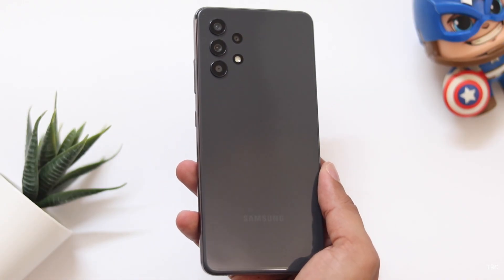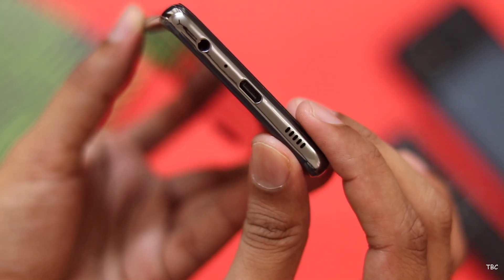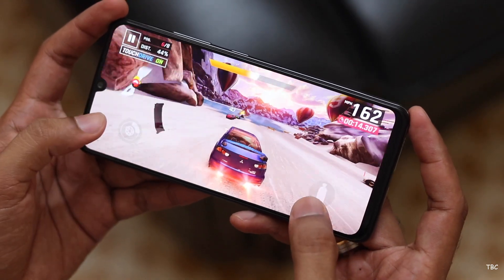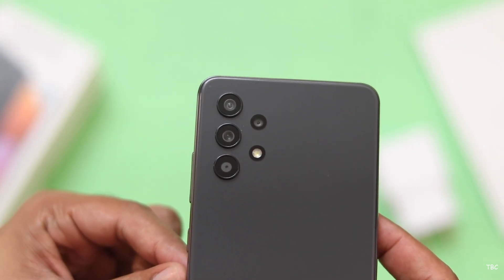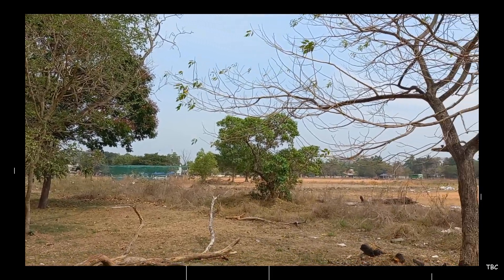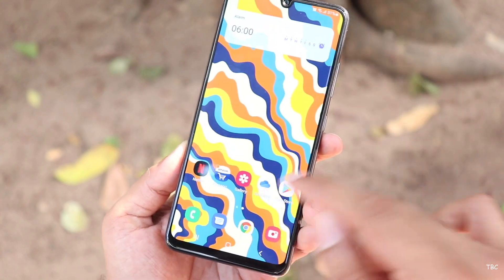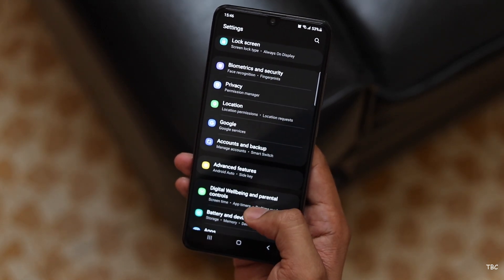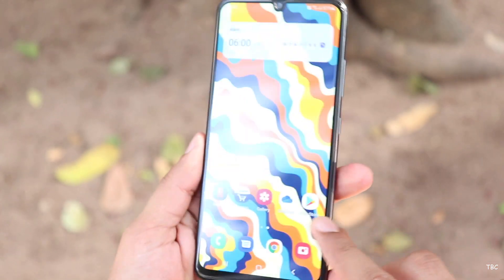Samsung Galaxy A32 Review. (Long term usage perspective!!)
This video is the detailed review of the Samsung Galaxy A32 after 1 month of launch.
So its a long user review and here things are interesting with the A32.

Price quoted in video may change at anytime.

Mic used for recording:
Blue Yeti